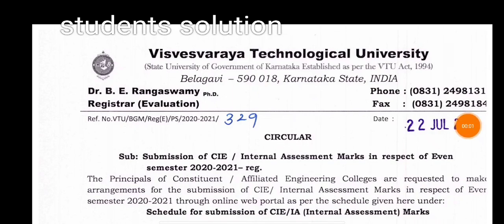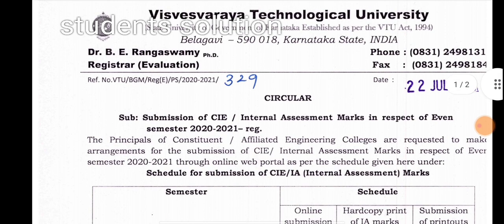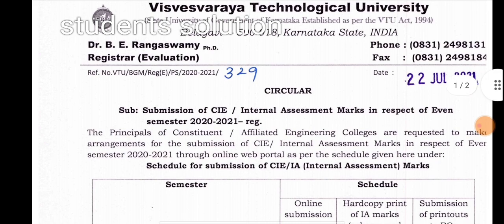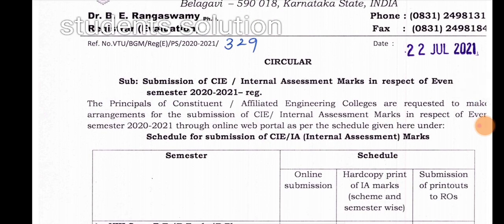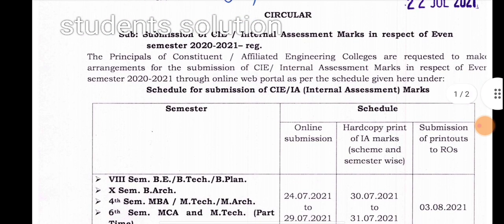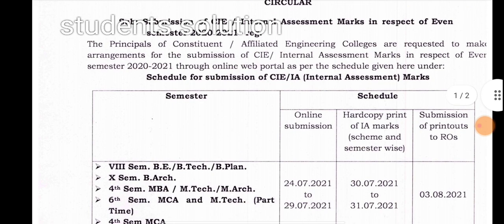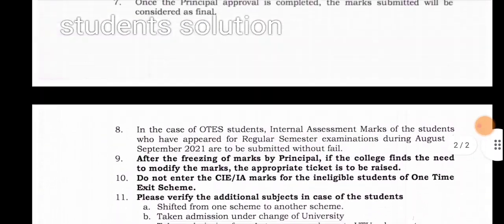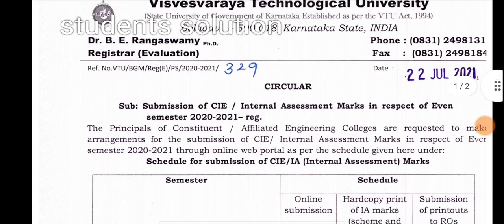Vtu update|23 july 2021|submission of cie and assessment for even sem examination |students solution